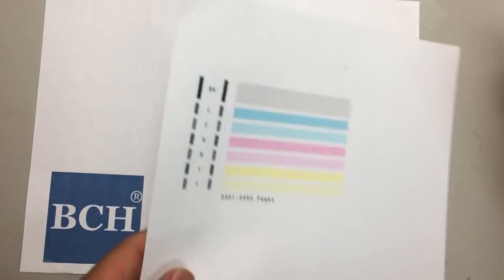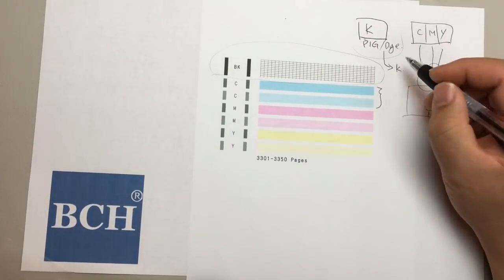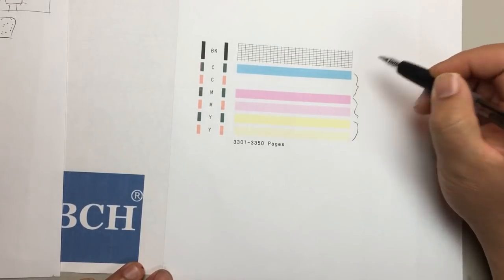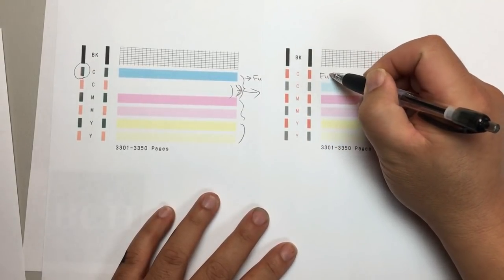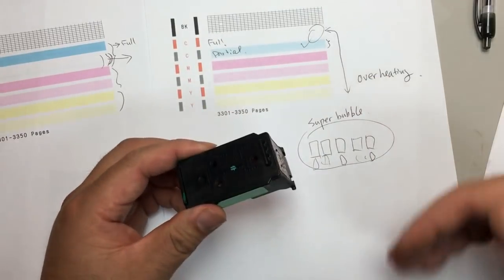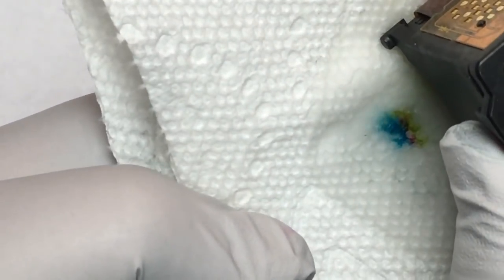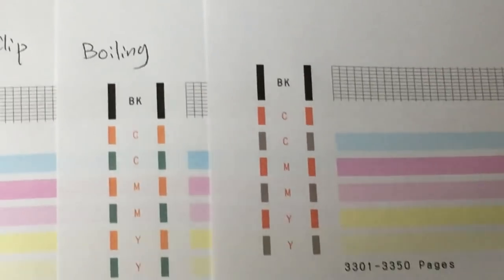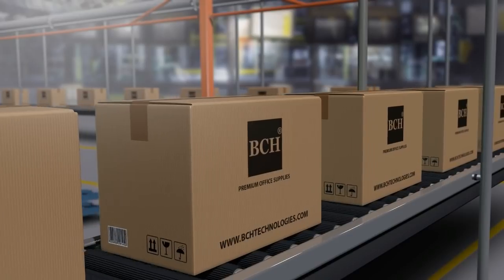#1 Refilled Canon Printhead Failure: it is NOT clogged!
Hey there, printer enthusiasts! Today, we have an exciting topic to dive into: understanding and interpreting Canon's standardized nozzle check pages. Have you ever wondered what those intricate patterns mean when you perform a nozzle check? Well, we're here to break it down for you.

Some failed printheads produce a similar nozzle check pattern as a clogged printhead.  We found a pattern is almost a sure sign of a failed printhead.  We tried 5 different ways to unclog it but failed all of them.
0:00 How to Read a Nozzle Check Page
8:00 Unclogging with Priming Clips
8:56 Boiling Water
9:30 Ultrasonic Cleaning
10:00 High-Pressure Steaming
10:33 Vacuum Hose

00:00 - 00:02: Introduction to BCH Technologies.
00:03 - 00:10: Discussion about interpreting a check from Canon.
00:12 - 00:15: Introduction to standardized nozzle check pages.
00:16 - 00:20: Explanation of having two cartridges (black and CMY) and their usage.